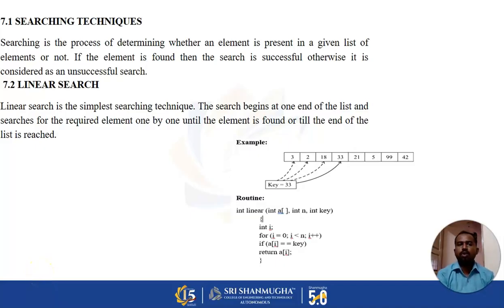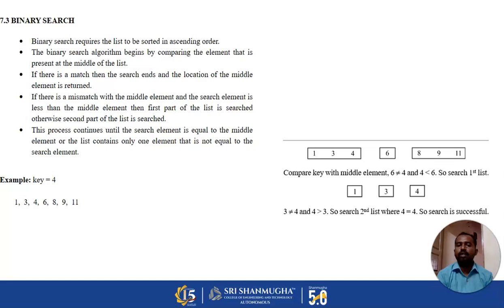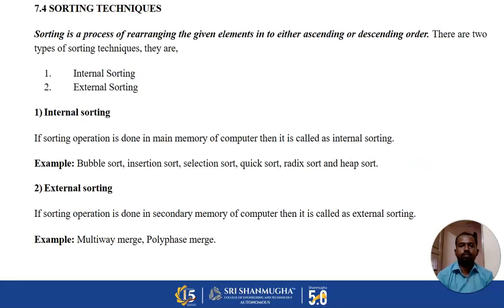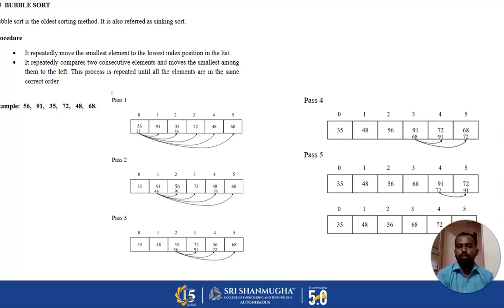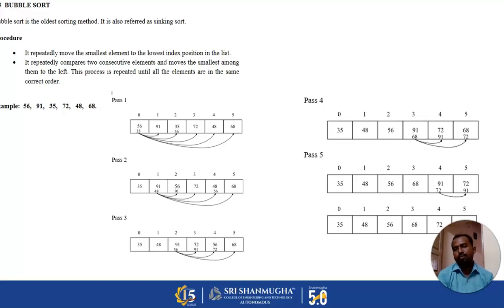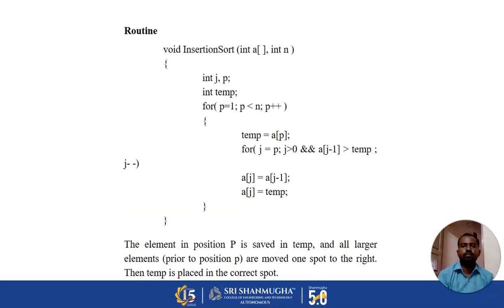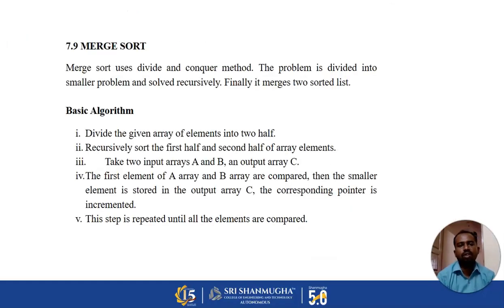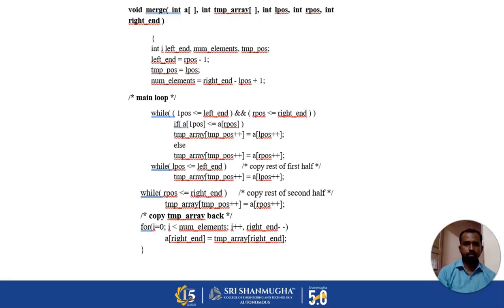Data Structures Using Searching & Sorting Techniques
Sorting Types Selection, Insertion,Bubble, Merge,shell , Radix.